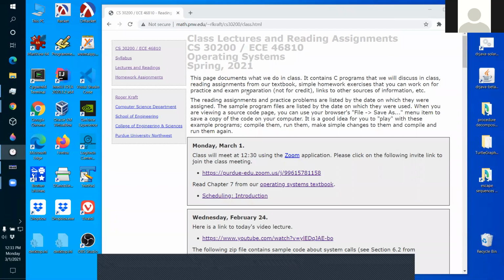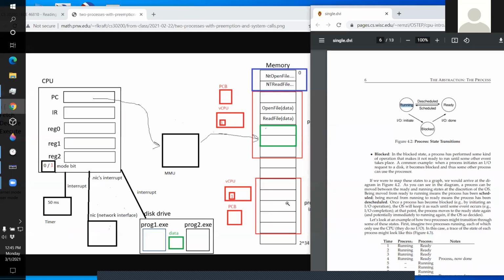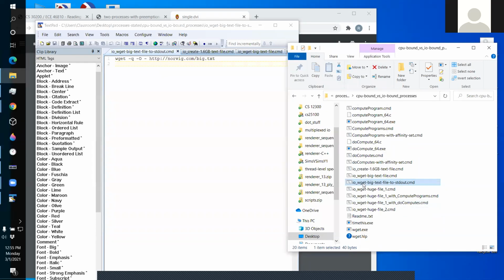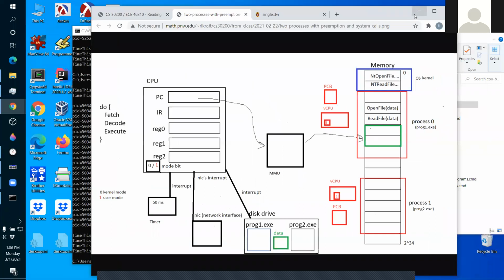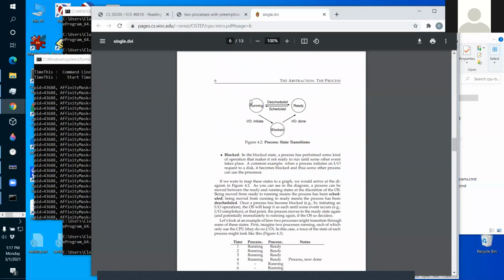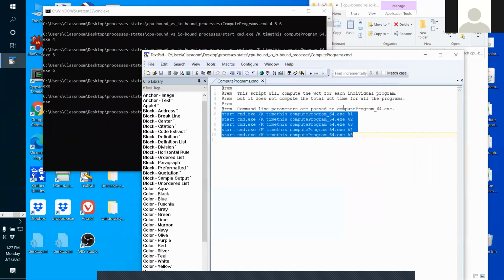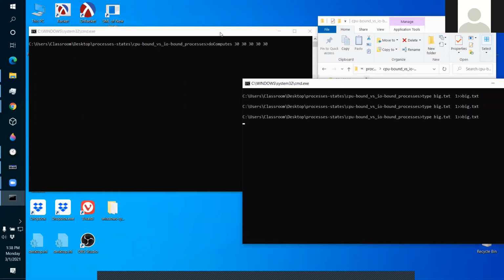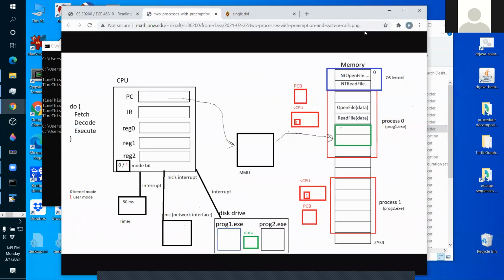2021 03 01 CS 30200 ECE 46810 Zoom Class